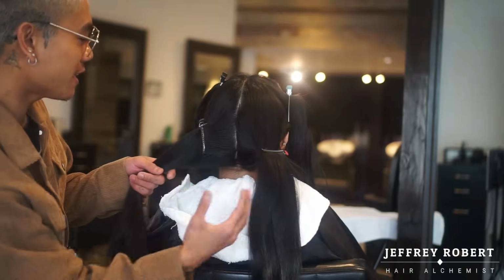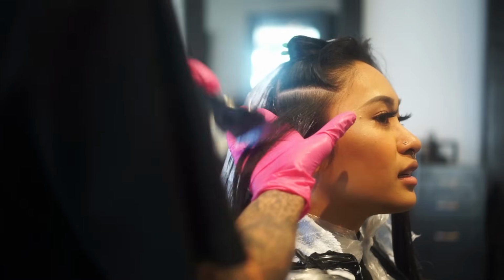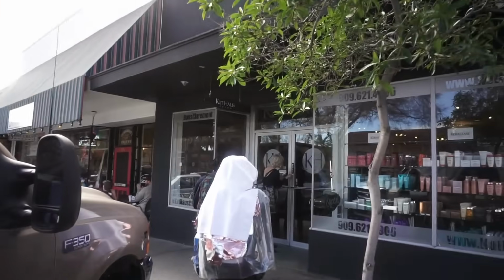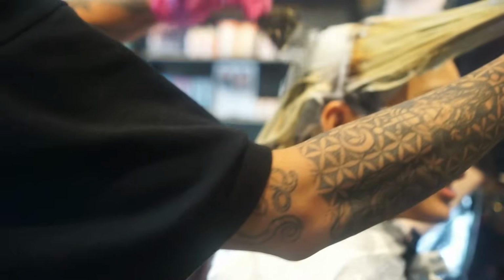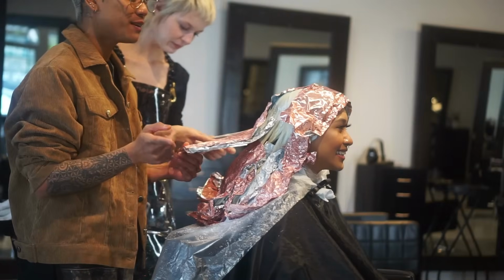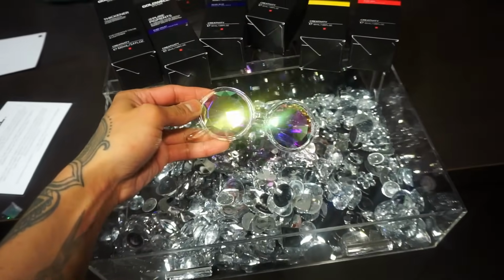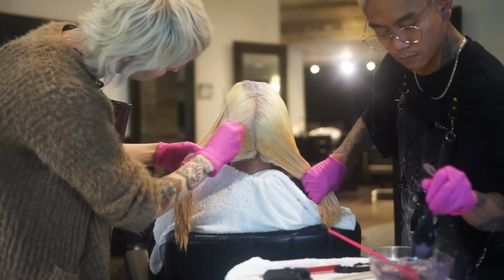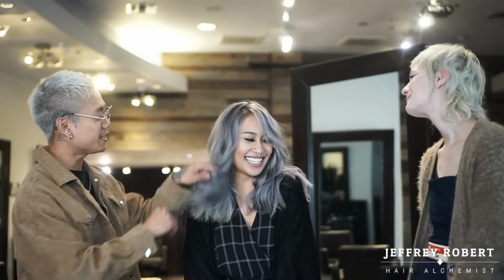HOW TO: FROM BLACK TO SILVER HAIR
Hey there fellow hair alchemists!

Enjoy this video as I transform her hair from virgin to smokey silver!

 This was a fun day with my client and my old assistant, @JaylenZanelli.
Show her some love!

*Please go to a professional when bleaching hair! *
 Products featured:
Lightner:Goldwell Silk Lift Lightener
Color:Goldwell Colorance
Color:Goldwell Pure Pigments in; Violet and Blue
Bondbuilder:Brazilian Bondbuilder B3,
Color tools: Framar tint brushes, gloves, & foil